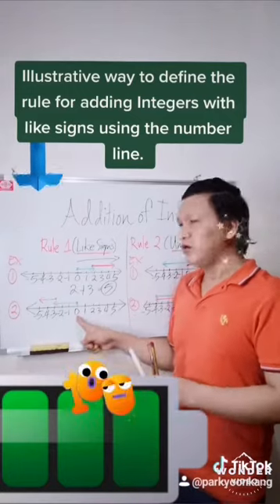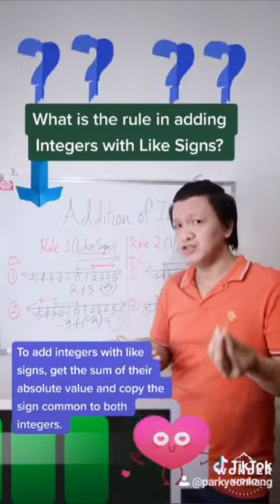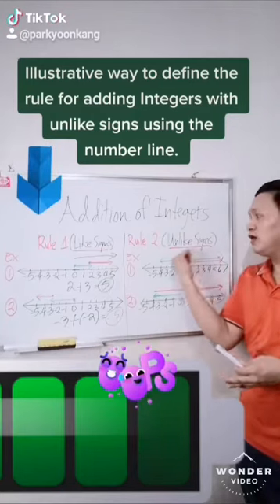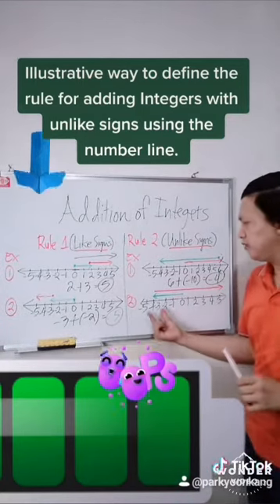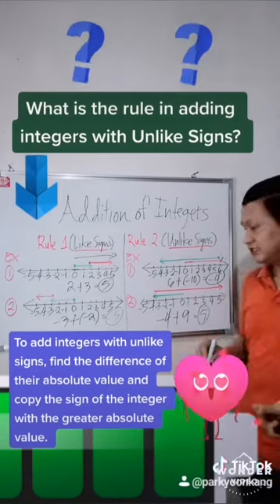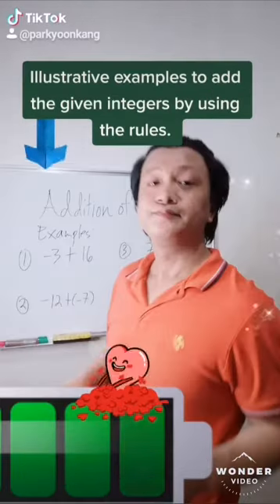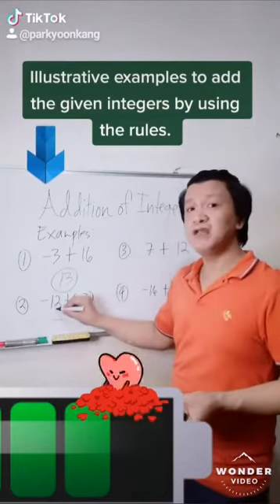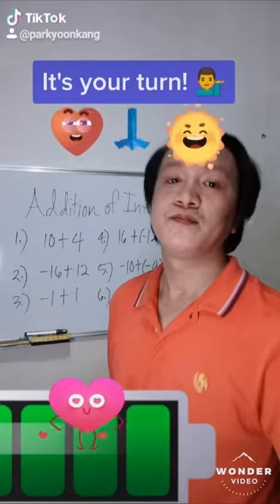Addition of Integers with Like and Unlike Signs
This is a Math lesson. In this video lesson, you will learn the skills to get the sum of integers with Same Signs and Different Signs.